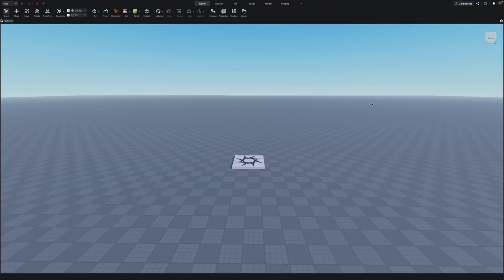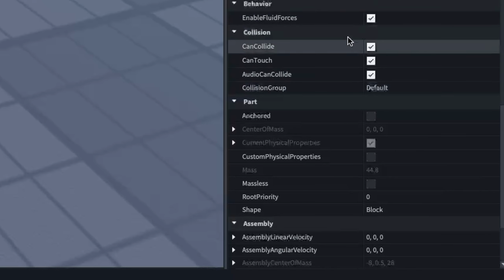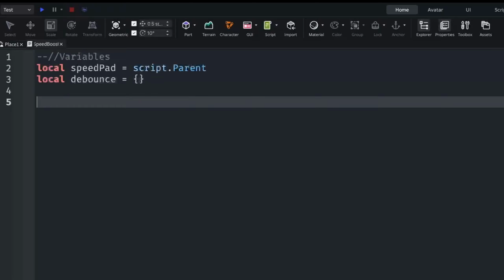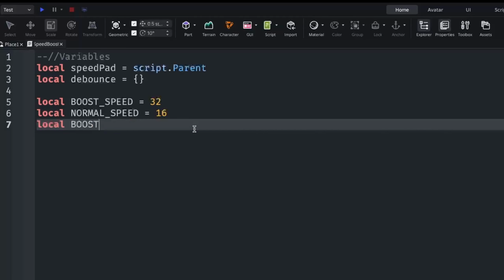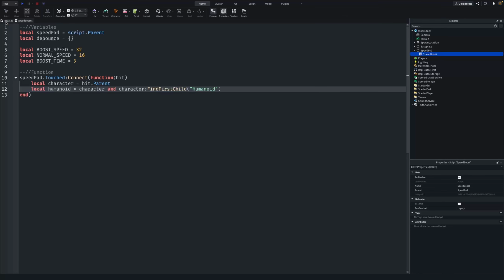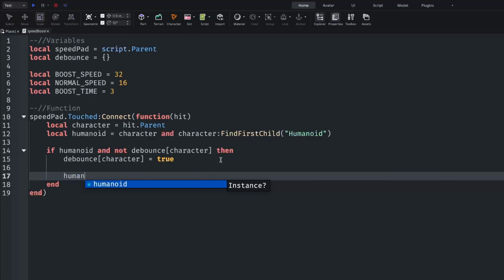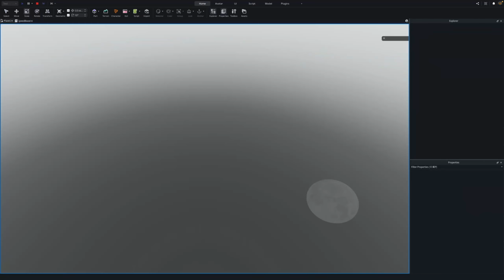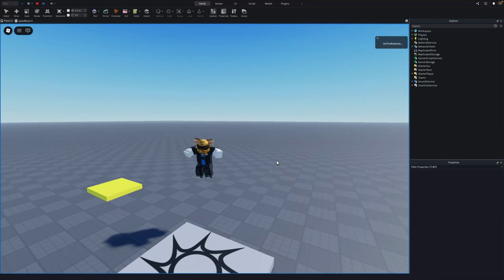How to make a Speed Pad in Roblox Studio!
In this Roblox Studio tutorial, I show you guys how to create a Speed Pad that temporarily increases the speed of players that touch it! You can also make it a permanent boost if you would like! Scripts and music used are down in the description below!

Chapters:
0:00 Intro
0:12 Creating the Speed Pad
1:04 Scripting the Speed Pad
5:13 Showcase
5:35 Permanent Speed Boost
5:51 Permanent Speed Boost Showcase
6:11 Outro